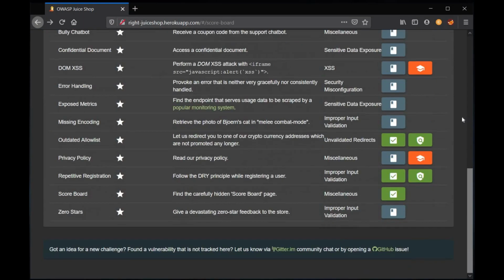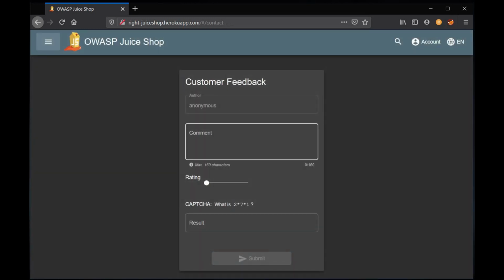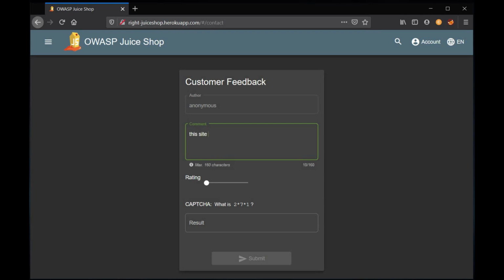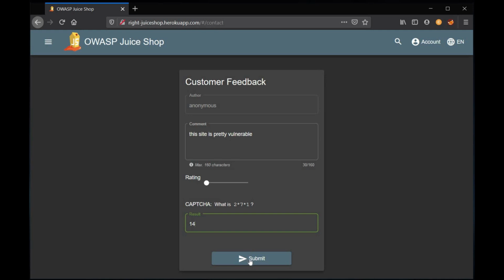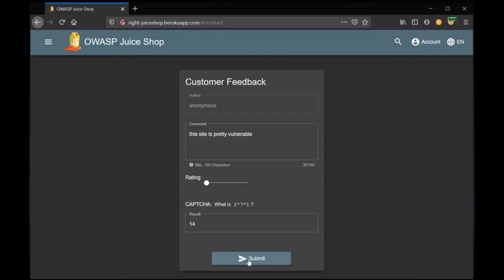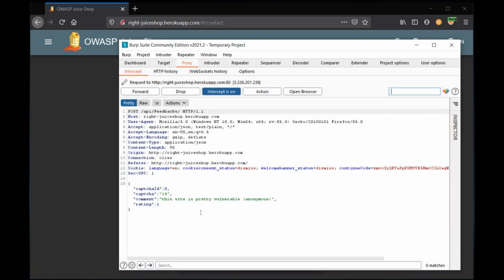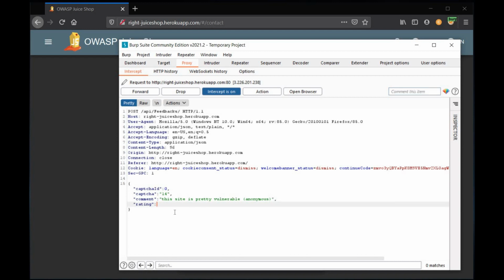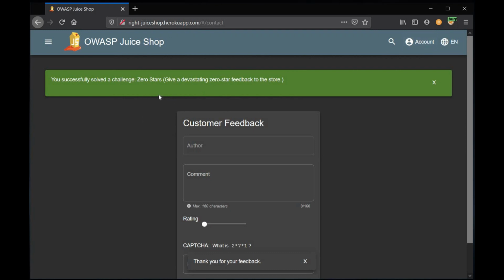Star rating | OWASP juice shop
Improper input validation, give zero star rating in Owasp juice shop, level 1.